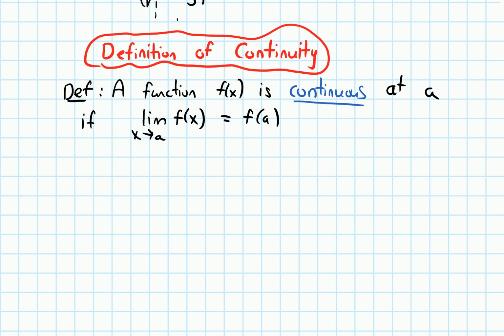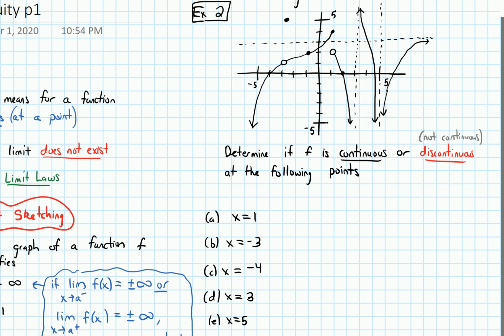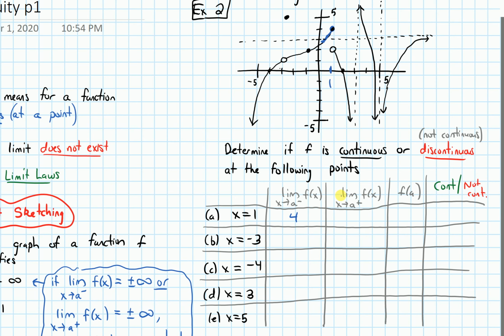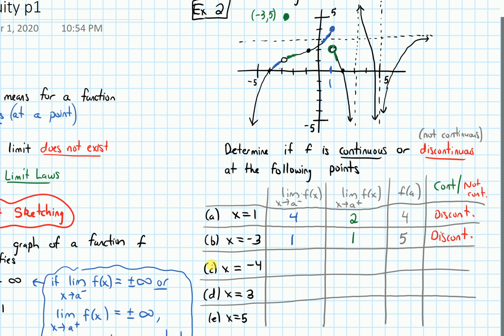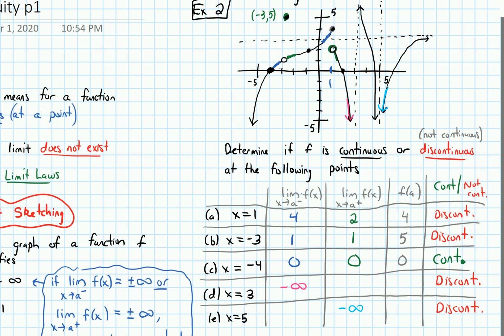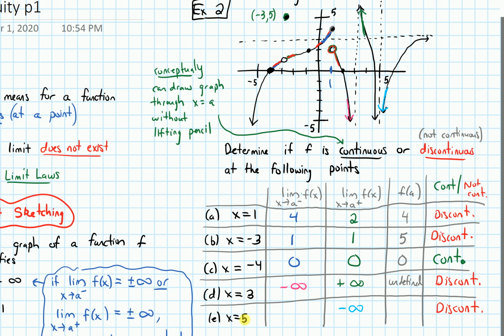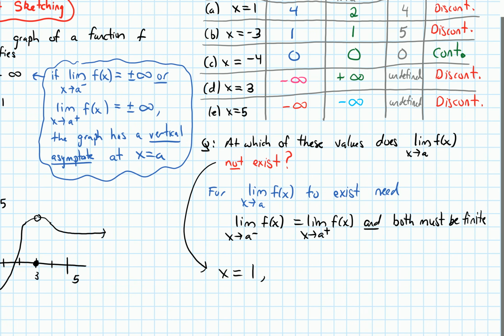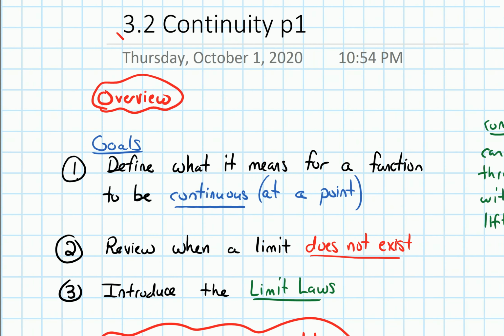3.2 Continuity--Definition of Continuity (Video 3)